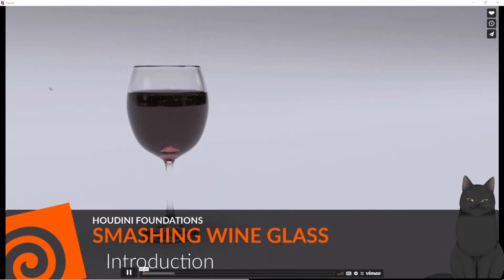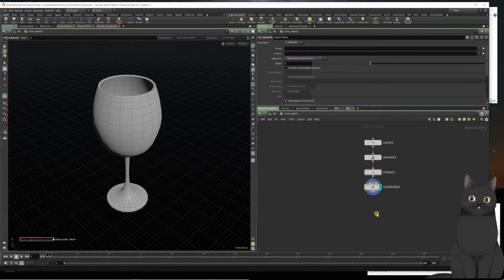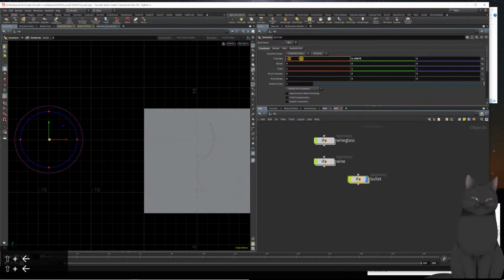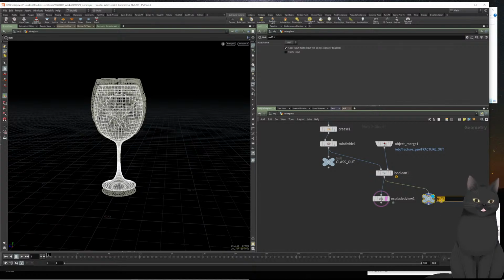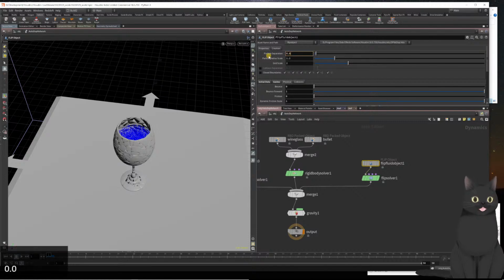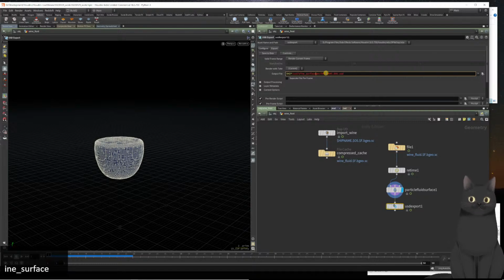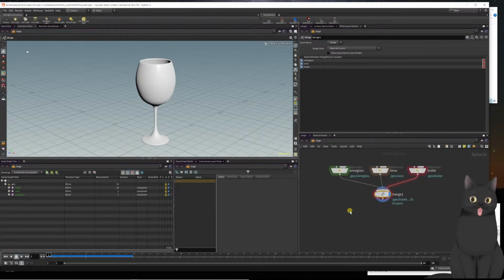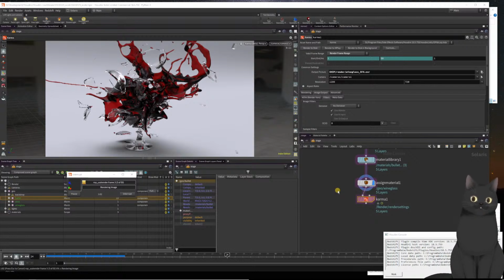【26日目】朝のHoudini作業配信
ワイングラス破壊シュミレーションの作例です